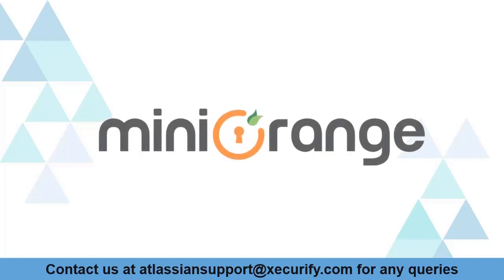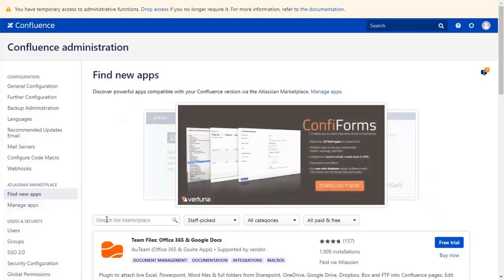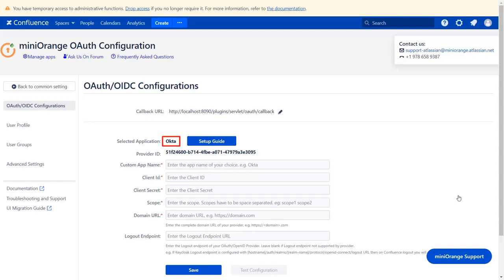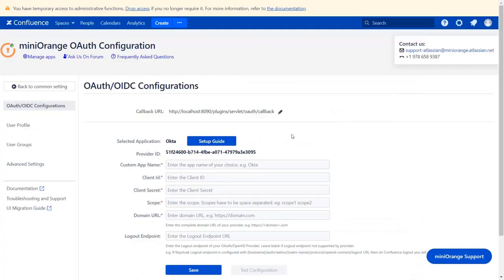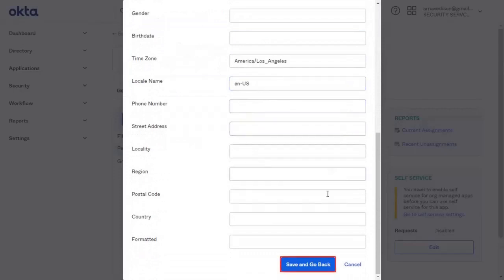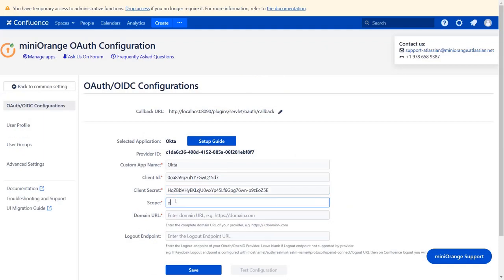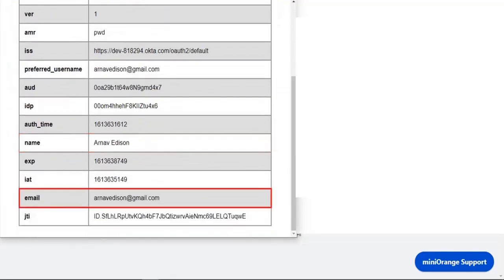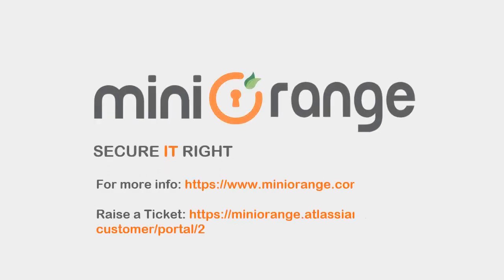New User Interface of Confluence OAuth/OIDC SSO | Login Into Confluence Using Okta IDP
Introducing the new Confluence OAuth sso user interface with new features. Follow step-by-step instructions to configure OAuth/OIDC Single Sign-on for atlassian Confluence Data Center and Server. NewRelease NewVersion 2.0.2

Features:
-Supports login and on-the-fly user creation,
-Just-in-time user provisioning
-User Attribute Mapping
-Group  Mapping
-Domain Restrictions
-Custom Redirect After Login
-Auto-create users in Confluence
-Restrict User Creation
-Assign default role to auto-created users
-Force Authentication with IDP
-Customizable templates for Login and Logout page

0:00 What is Confluence OAuth/OIDC SSO
0:22 Download and Setup Confluence OAuth/OIDC SSO App
1:12 Setup Okta as OAuth Provider
2:22 Setup confluence as OAuth Client
3:10 Test SSO Connection